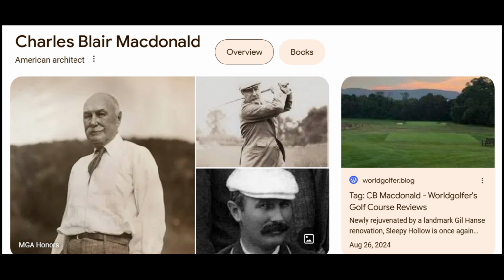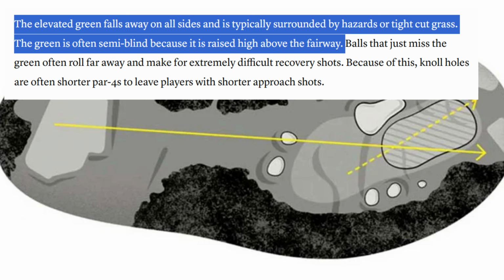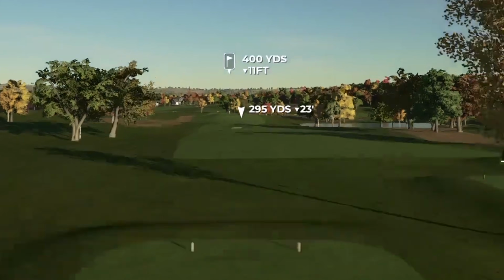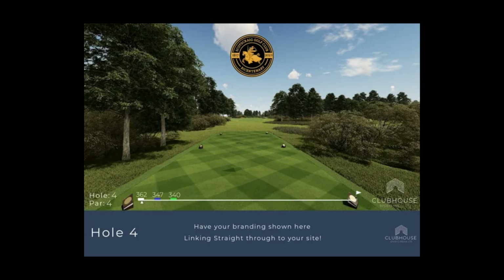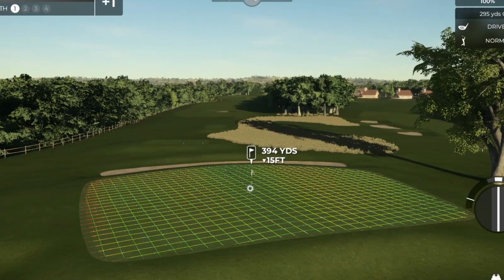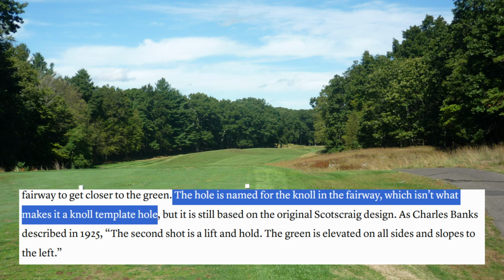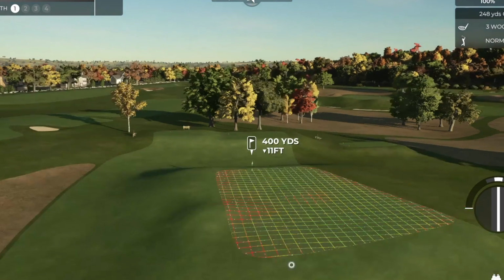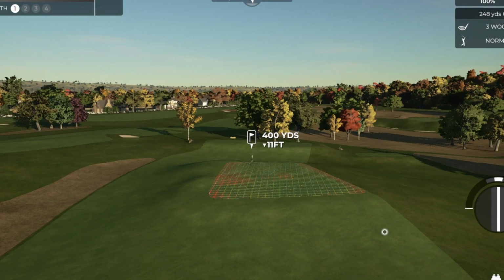Understanding the "Knoll": A Golf Hole Template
In this video, we’re breaking down the "Knoll" hole template, a strategic feature that has been used to challenge golfers on many classic golf courses. The Knoll design presents a unique obstacle that requires precision and smart course management.

What Makes the Knoll Special?
Design Features:
The Knoll is typically found on par-4 or par-5 holes and is characterized by an elevated or raised mound (or "knoll") in the fairway. This mound often sits in a key position that makes it a significant obstacle for golfers. The knoll can either hinder a player’s tee shot or approach shot, depending on its placement, requiring golfers to think carefully about club selection and their strategy to avoid it.
Fun Fact: The term “knoll” is used to describe a small hill or mound, and its use in golf course design adds a visual and strategic challenge for golfers.

Strategic Approach:
The knoll forces golfers to make a decision about how they want to approach the hole. If the knoll is located in the center of the fairway, golfers must choose between trying to clear it with a longer, riskier tee shot or laying up short of it to ensure a safer position for the second shot. On approach shots, the knoll may block the direct path to the green, requiring golfers to alter their angles or take a longer route around the mound.
Pro Tip: When playing a knoll hole, consider the layup strategy. It may be worth sacrificing distance off the tee to avoid hitting the knoll and complicating your approach shot.

Challenge:
The challenge of the knoll is twofold: golfers need to assess how to deal with the obstacle from the tee and then how to manage the approach shot if the knoll is still in the way. The knoll can disrupt the natural flow of the hole and forces golfers to take a more thoughtful, strategic approach to the hole.
Pro Tip: If the knoll is in your line, think about a fade or draw that can get the ball around the obstacle. Alternatively, using a club with more loft can help clear the knoll on your approach.

Where It Came From:
The knoll design can be found on various golf courses, especially those with natural, rolling terrain. It’s not as common as some other hole templates, but it is widely appreciated for its ability to add variety and complexity to a golf course. The use of a knoll creates a challenge that golfers cannot simply power through; it forces them to use their skill, strategy, and creativity to get around it.
Fun Fact: Some famous golf courses, particularly in hilly or mountainous areas, have used knolls as key features to blend the course design with natural elevation changes, providing a visual challenge and testing golfers’ shot-making abilities.

📍 Pro Tip: Pay attention to the wind direction and how it might affect your ball flight when approaching a knoll. Strong winds can make clearing or avoiding the knoll even trickier.